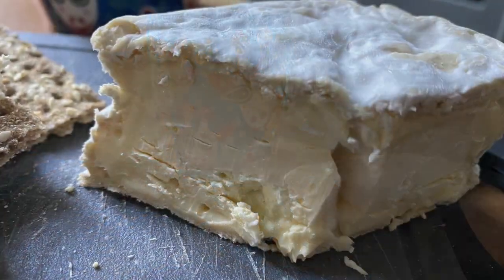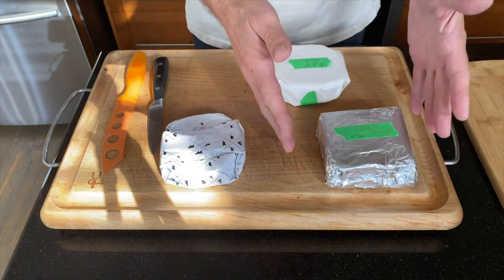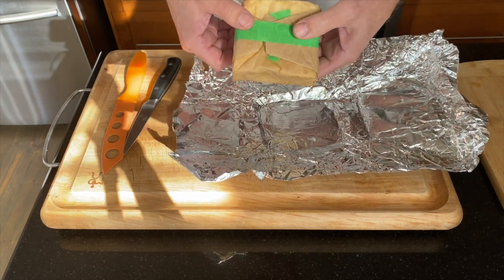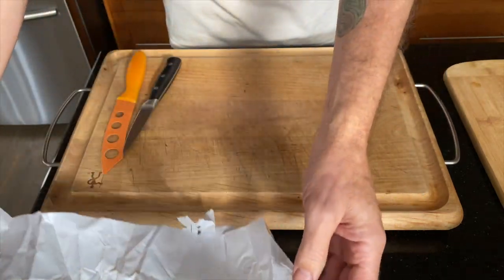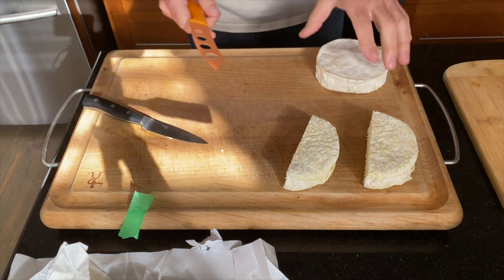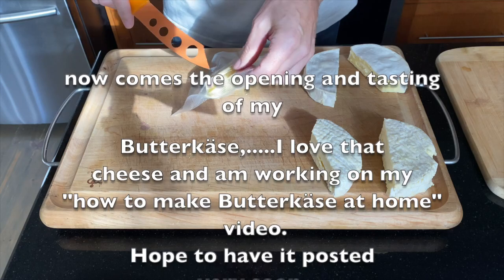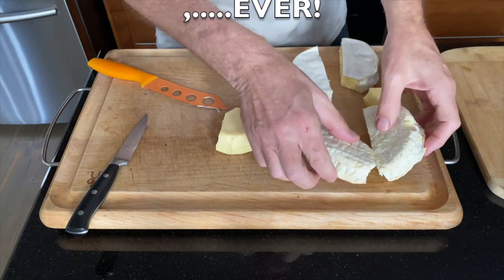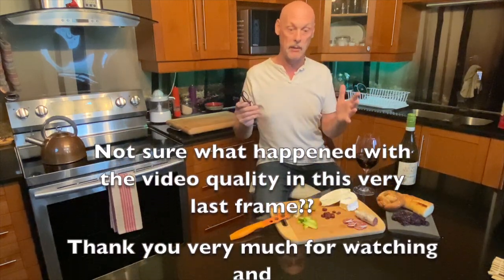my bries, fails and success (5)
See the brie results of my "how to make brie at home #3" post from a few weeks ago. This includes what NOT TO DO, because it results in a slimy stinky failure...lol. But, it also includes what happens when everything goes right. The result is a perfect cheese.